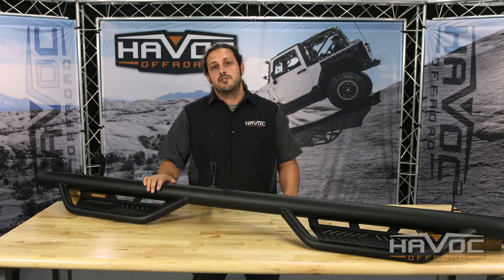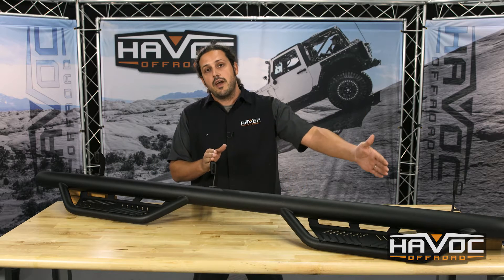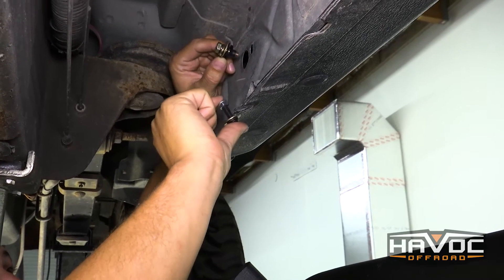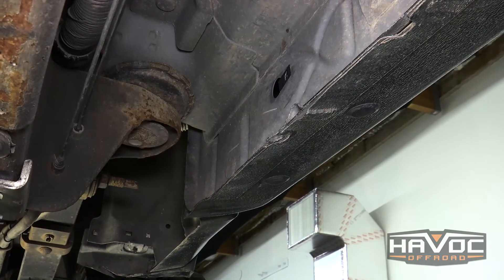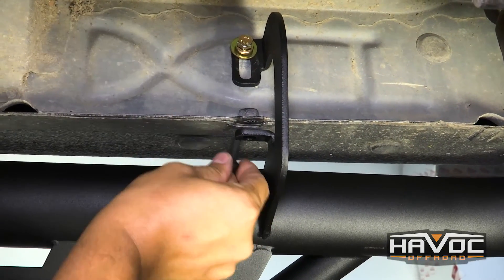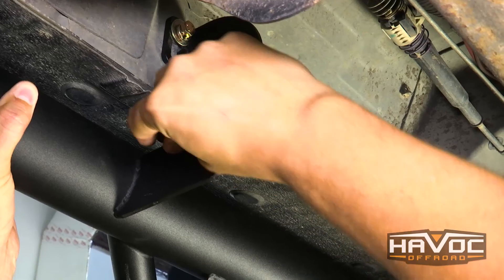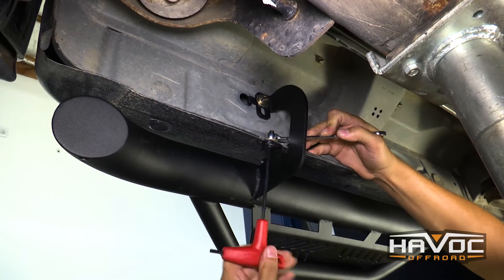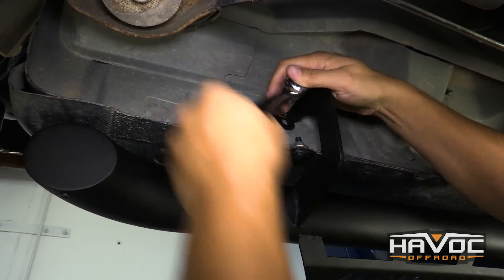How to Install Havoc HS2 Nerf Bars on GMC/Chevy Crewcab 2014+ 1500 and 2015+ HD GAS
Klay installs the Havoc HS2 Step Bar on GMC/Chevy Crewcab 2014+ 1500 and 2015+ HD GAS.